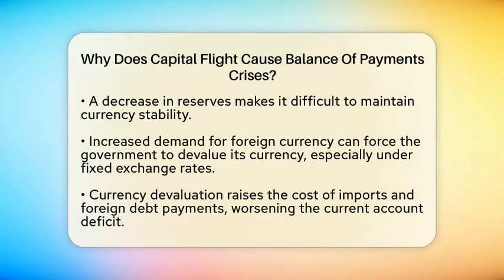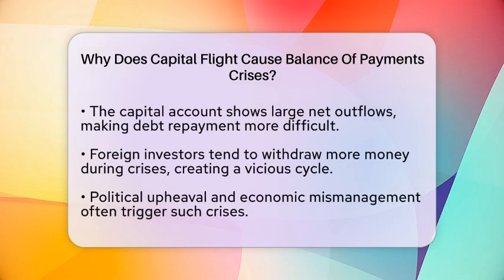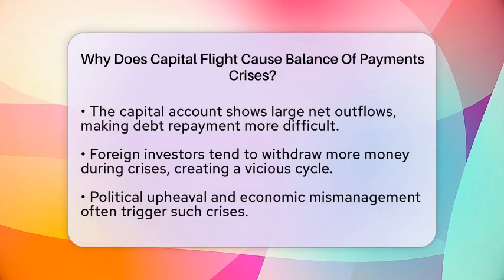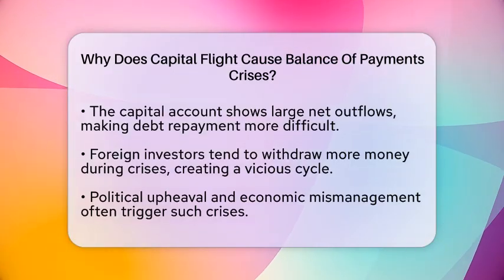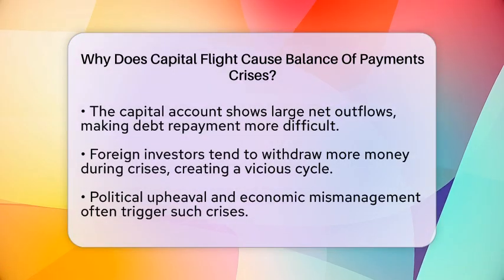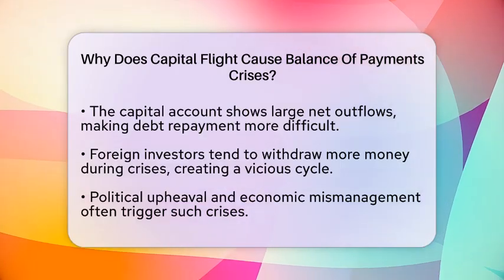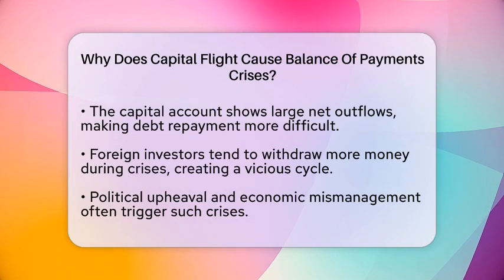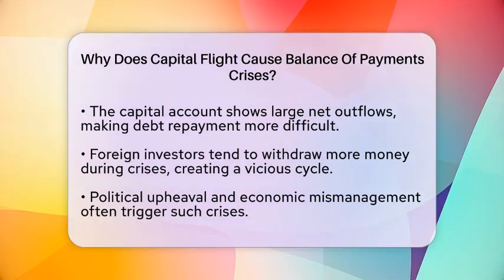Why Does Capital Flight Cause Balance Of Payments Crises? - Financial History Files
Why Does Capital Flight Cause Balance Of Payments Crises? Are you curious about how sudden movements of money can impact a country's economy? In this informative video, we'll explain the concept of capital flight and its role in causing balance of payments crises. We'll start by defining what a balance of payments is and how it records all financial transactions between a country and the rest of the world. You'll learn why investors and businesses might withdraw their funds rapidly and how this can lead to significant economic challenges. We'll discuss the effects of large capital outflows on foreign exchange reserves, currency stability, and the country's ability to meet its international financial obligations. Additionally, we'll explore how these events can trigger currency devaluation, increase import costs, and worsen trade deficits. If you're interested in understanding the mechanisms behind economic instability and how governments respond to such crises, this video is for you. Whether you're a student, an investor, or simply fascinated by economic history, you'll gain a clearer picture of why capital flight can lead to serious financial difficulties for nations.

About Us: Welcome to Financial History Files, your go-to channel for exploring the fascinating world of financial history. Here, we focus on key topics such as stock market crashes, economic crises, banking collapses, and monetary policy history. We delve into historical inflation, financial reforms, and pivotal events like the Great Depression, while also examining interest rate history, currency evolution, and the role of central banks. Join us as we navigate market bubbles, financial scandals, and the evolution of economic policy through the ages.